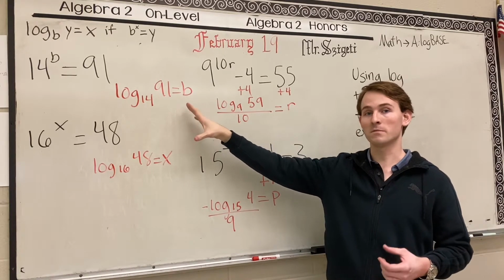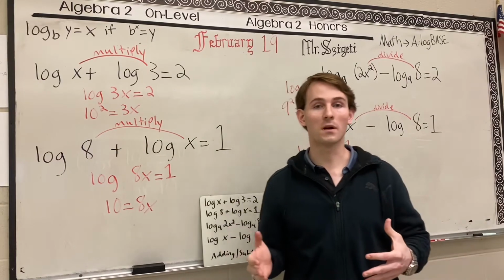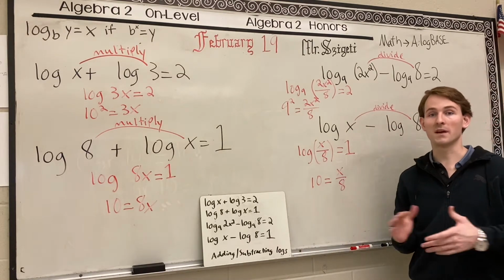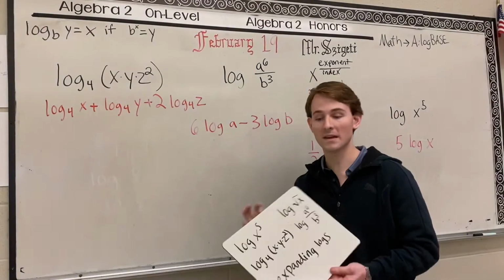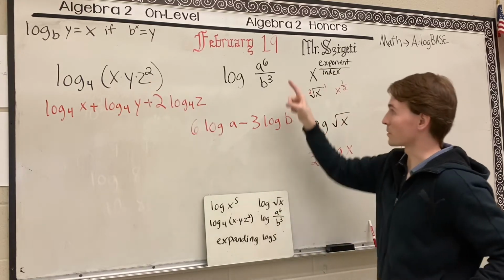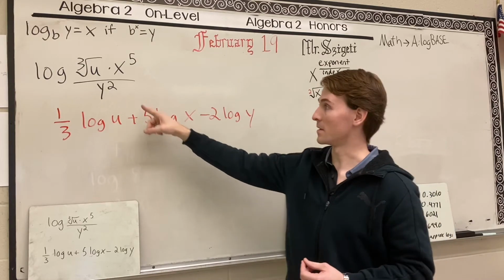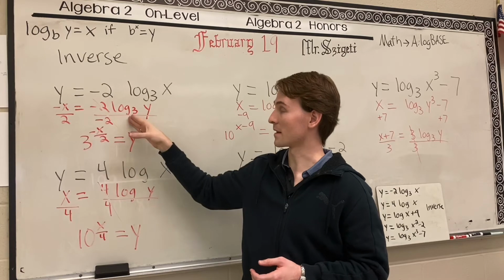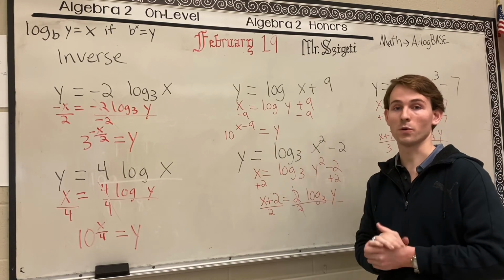Log Crash Course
Everything we did involving logs this week, in one handy video. The explanations are concise to keep the time down and I don’t fully work out the problems because the goal is for you to be using them for practice.
I get you started on each operation we do with logarithms and then leave a little for you all to finish working out in your notes. Every component included in both log videos will make up the grade for this topic. Be sure to include them on your notes. I recommend labeling them in the margin to guarantee you receive the credit for the amount of effort you put into your work.